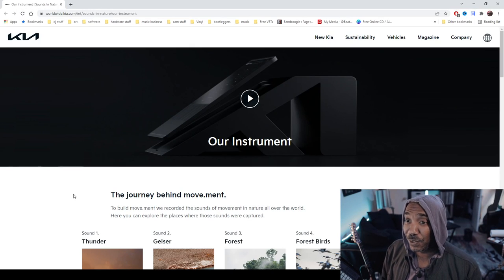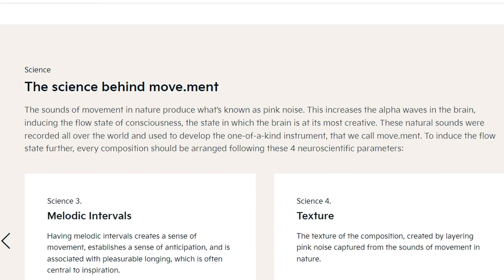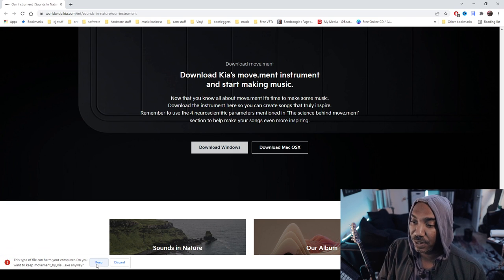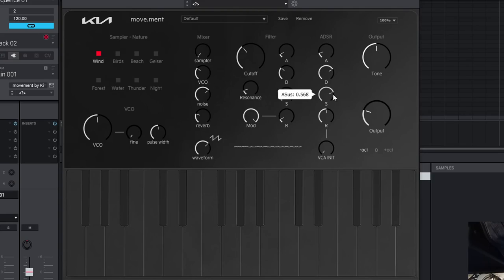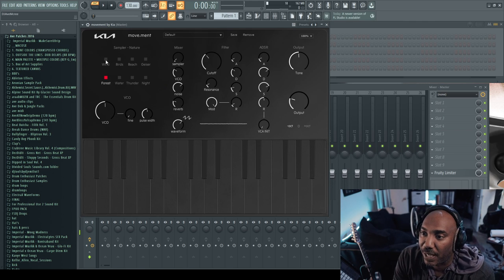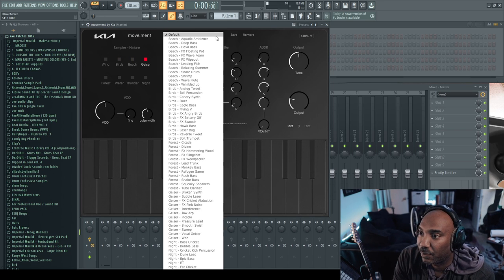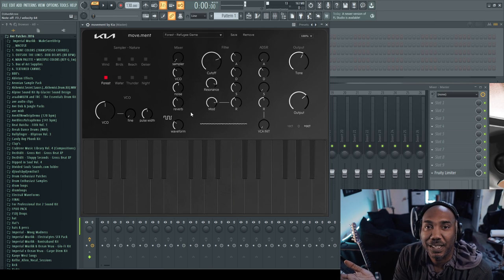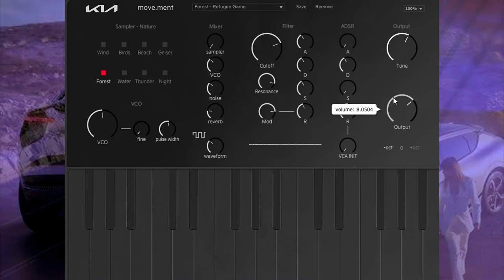Car Company Kia Made A Free VST Plugin? Move.ment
Move.ment is a free sample based VST mono synth plugin for both Windows & MacOSX. It's made by the car company KIA. Which puzzled me but at least it's free! However, I hope they add more voices (polyphony) to this plugin. The sounds have "potential" but are limited. Resizable non-vector UI that clean. I find it to be a bit odd but KIA's off to a decent start. Let me know you feel about this plugin in the comments

Sign up for DistroKid and get unlimited uploads for $20 a year!

chapters
0:00 summary
0:16 why did KIA do this?
1:27 installation process
2:25 first impressions
2:32 making some DnB
3:46 looking at the UI functionality
5:30 some critiques & suggestions